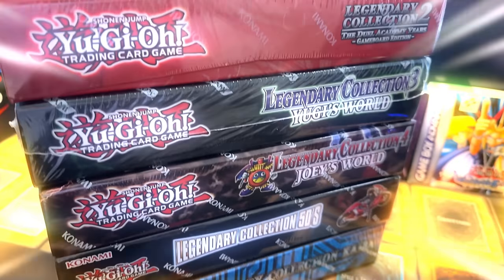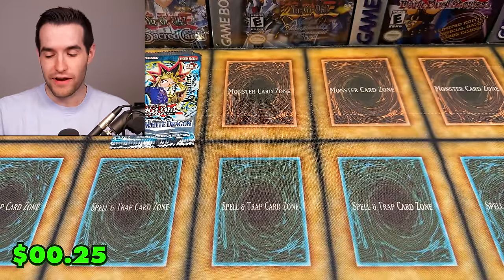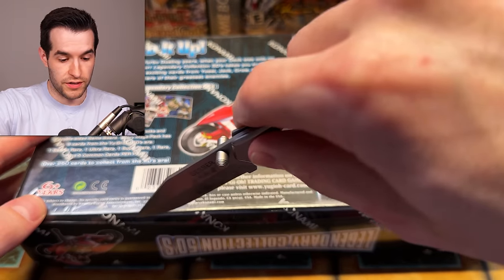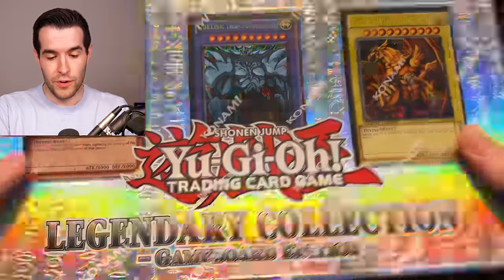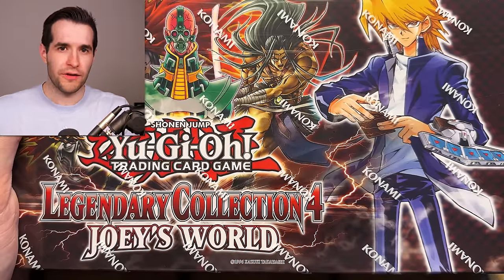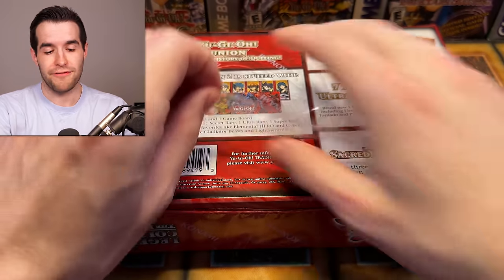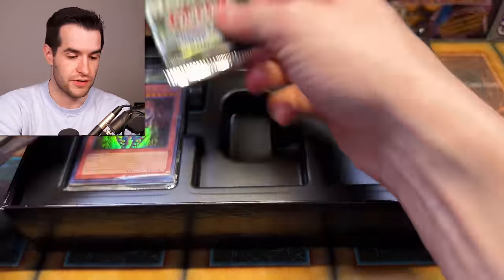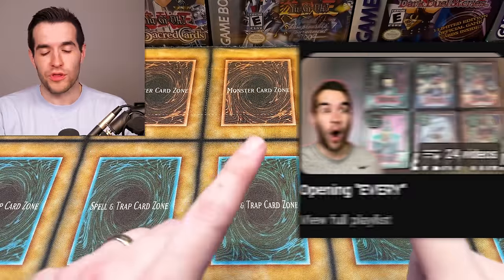Opening EVERY Legendary Collection Ever Made! (2012-2024)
RUXIN2023

➤TCGPlayer Link!